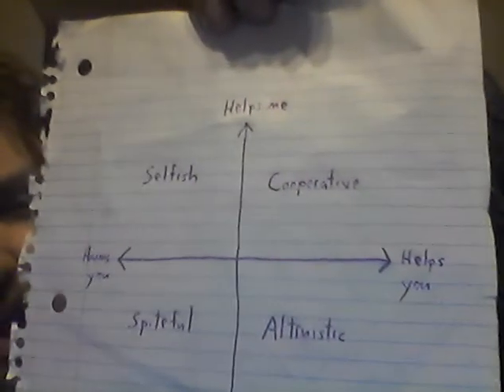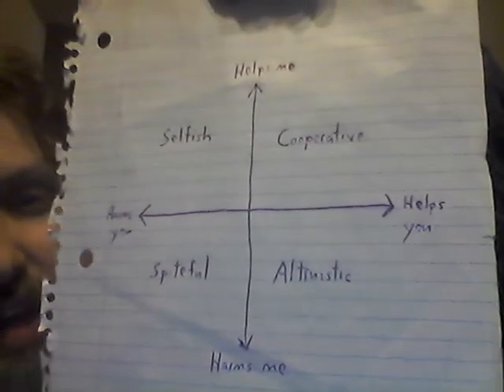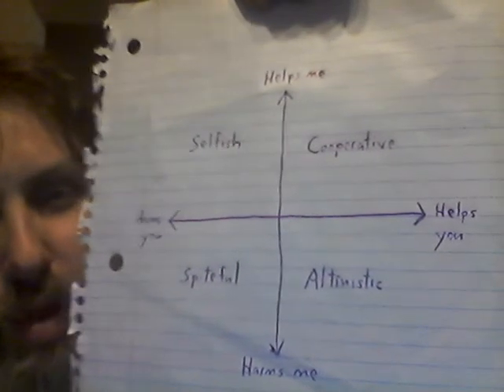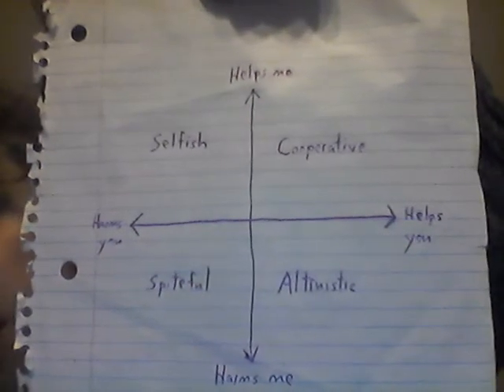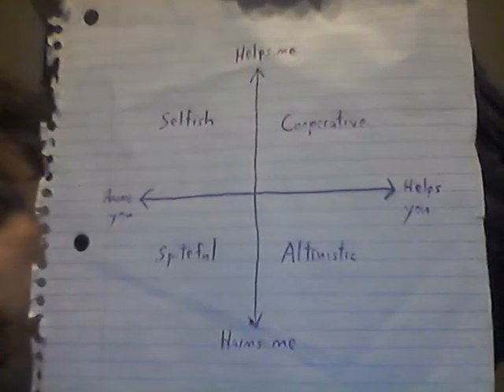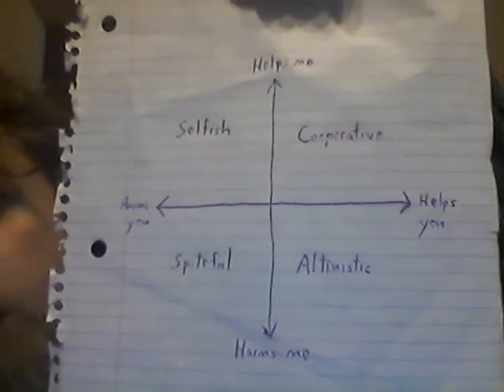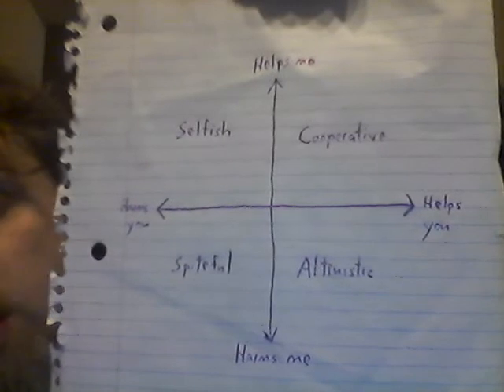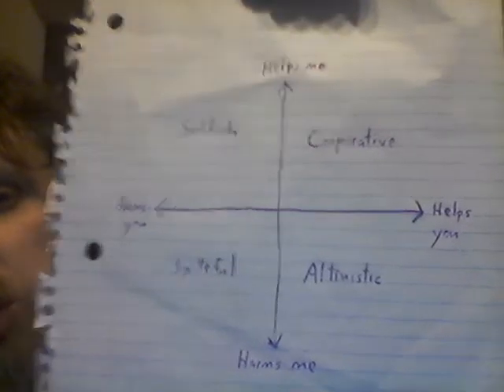General Biology 2 Lecture: Negative frequency-dependent selection and sexual selection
This lecture covers the concepts of negative frequency-dependent selection and sexual selection.